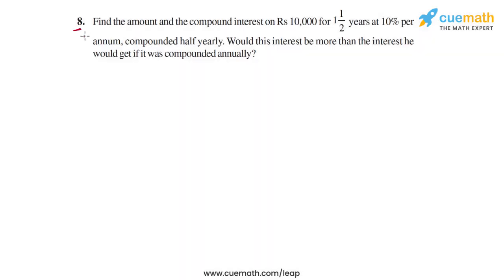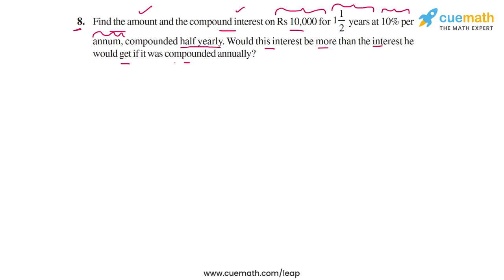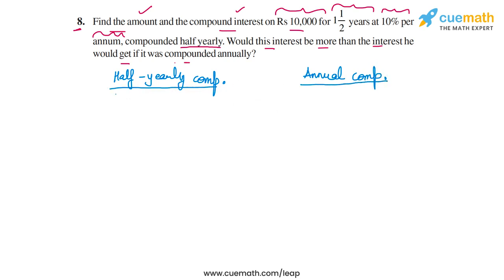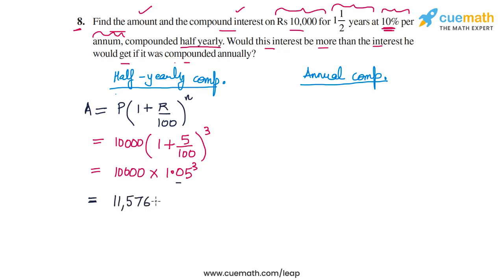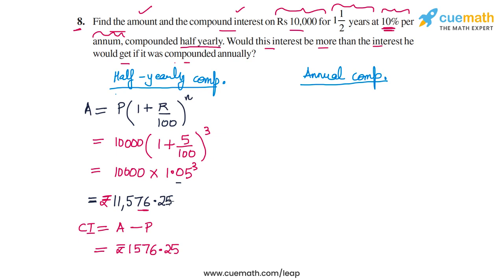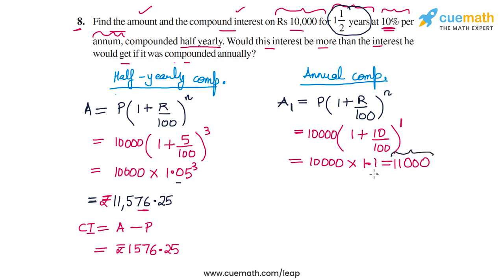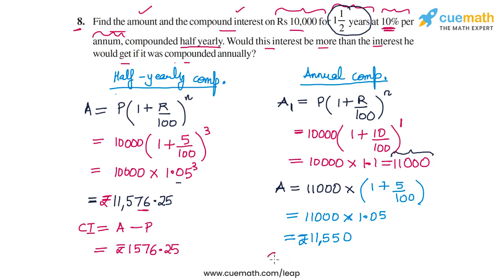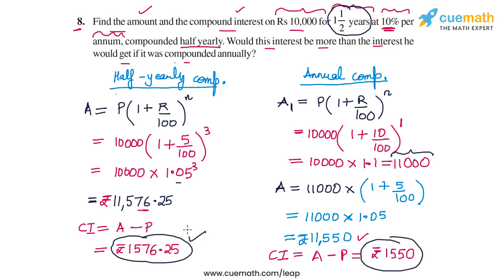Class 8 Chapter 8 Ex 8.3 Q 8 Comparing Quantities Maths NCERT CBSE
To download pdf of all text solutions for this chapter click here NOW